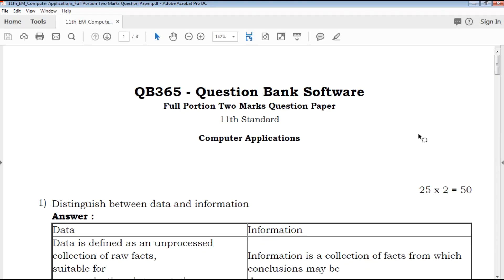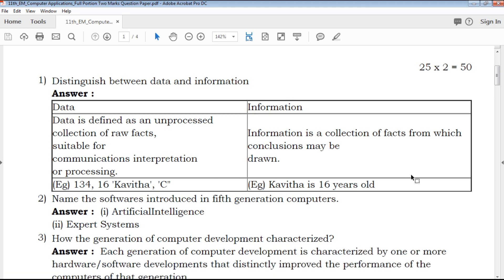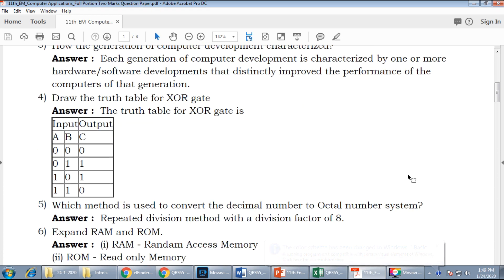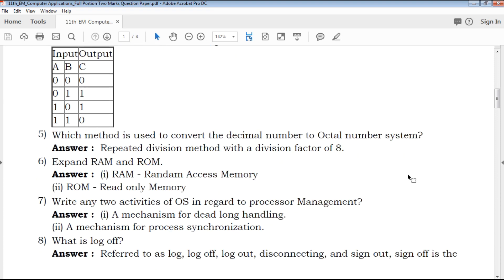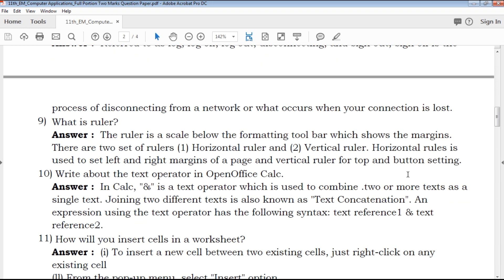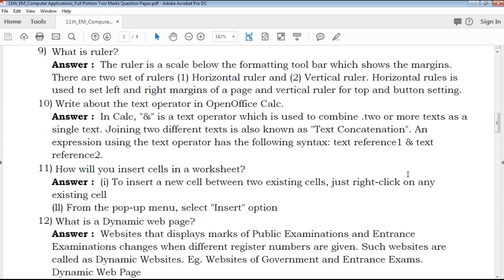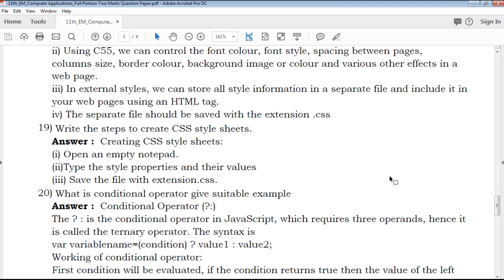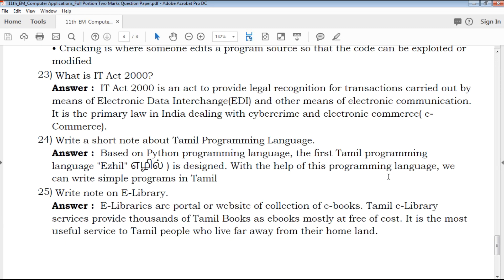TN | 11th Standard Computer Applications Two Mark Important Questions With Answer Key - Full Portion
11th Computer Applications One Mark Online Test l

TN 11th Standard Computer Applications Two Marks Important Questions
TN 11th Standard Computer Applications Two Marks Important Questions With Answer Key
11th Computer Applications Two Marks Important Questions With Answer Key
Tamil Nadu state board 11th Standard Computer Applications Two Marks Important Questions study materials
Tamil Nadu state board 11th Standard Computer Applications Two Marks Important Questions study materials With Answer Key
11th Computer Applications Two Marks Important Questions With Answer Key
11th Computer Applications Two Marks Important Questions book back questions and creative questions
Model Question Paper for 11th Computer Applications English medium
11th Computer Applications Two Marks Important Questions With Answer Key

11th Class Computer Applications Study materials
Class 11 Computer Applications
11th Computer Applications Study Materials